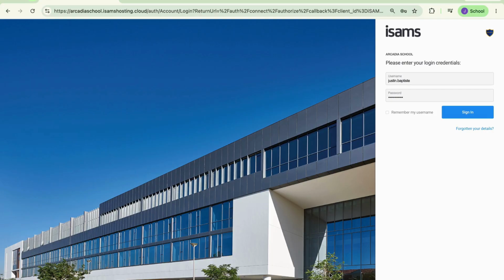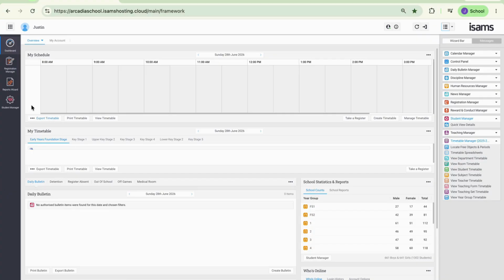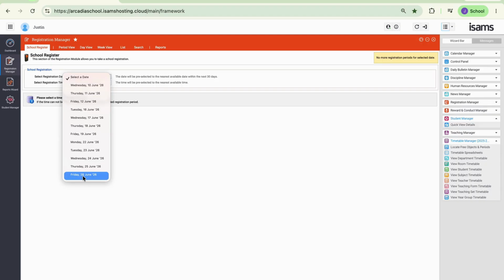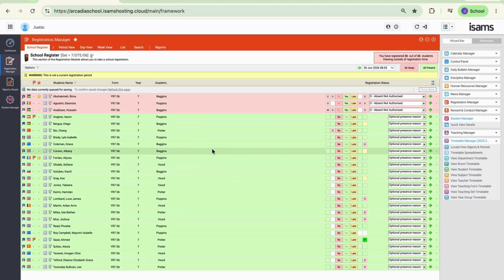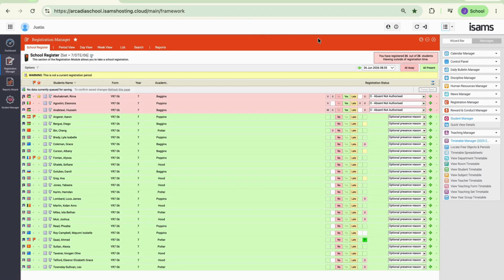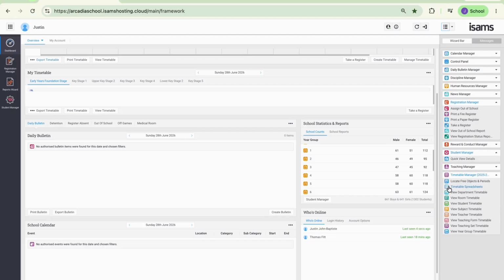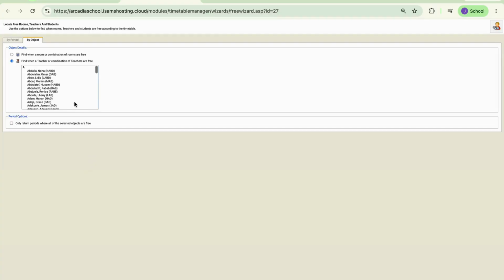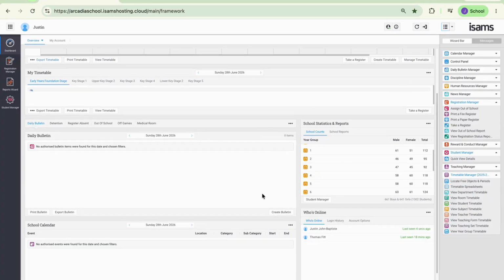Isams Tutorial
An ISAMs Tutorial that explains how to use the platform for registers, locating student information and general helpful tips.